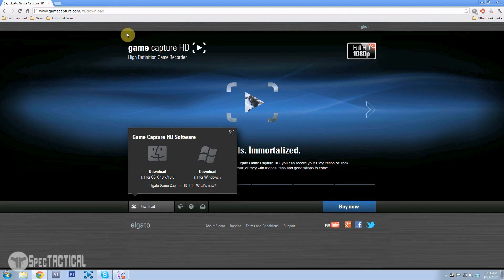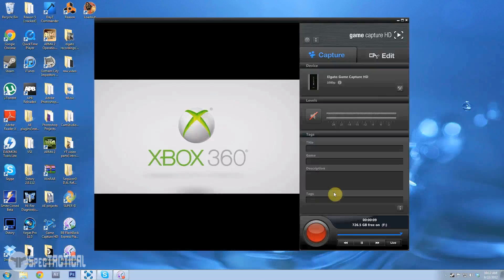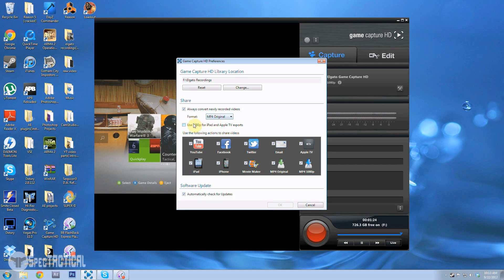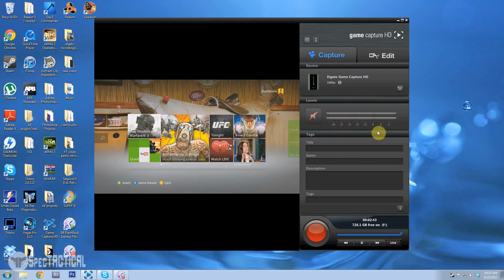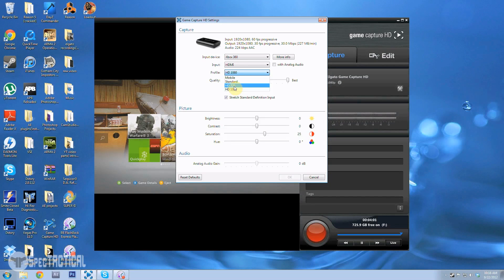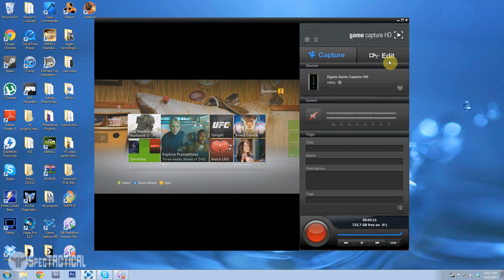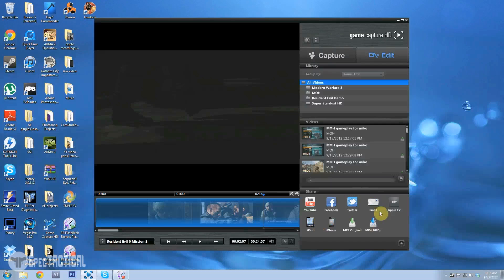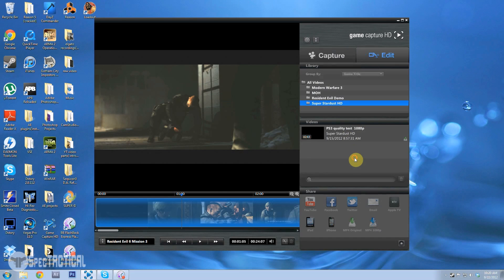How to Use Elgato Software (Remake): Tutorial/Overview Part 2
Hey spectators! It's Wizzles again with the remake of the tutorial/overview on how to use the Elgato Game Capture HD software, now in HD quality. This video can be watched in 1080p!!

Thank you for stopping by, and I hope that you stick around longer by becoming a Spectator!